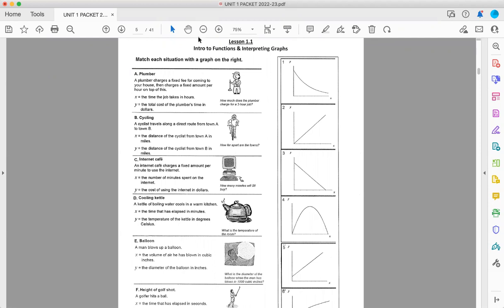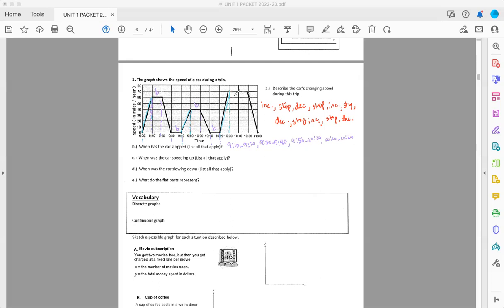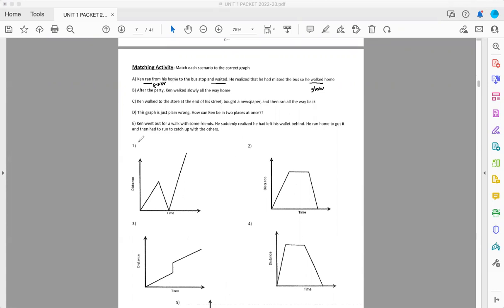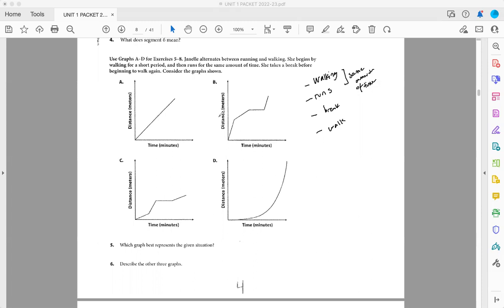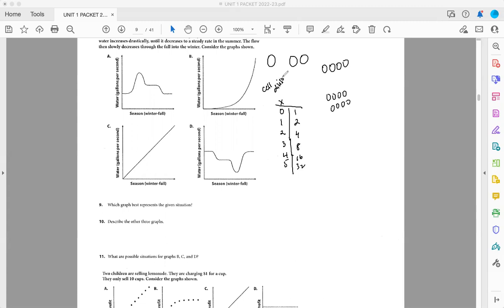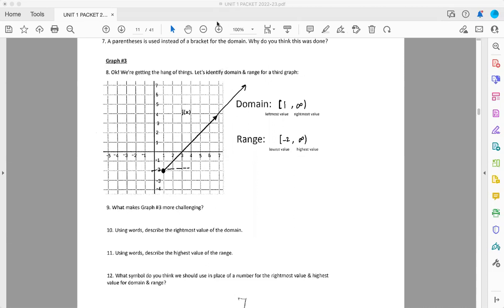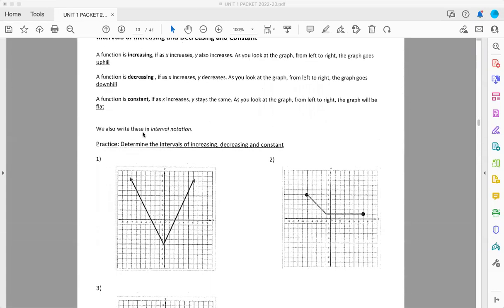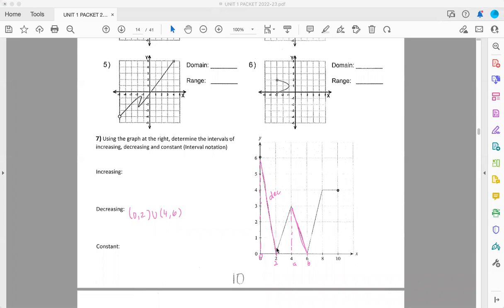M1 - Lesson 1.1-1.2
In this video, you will be introduced to graphs, domain/range of functions and learn when a function is increasing or decreasing.